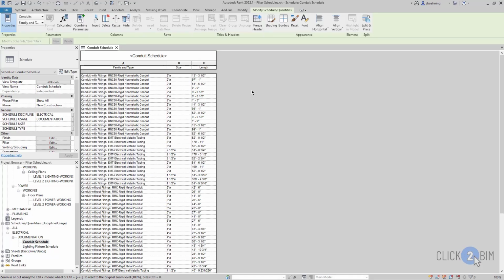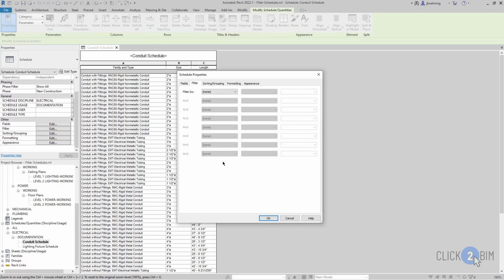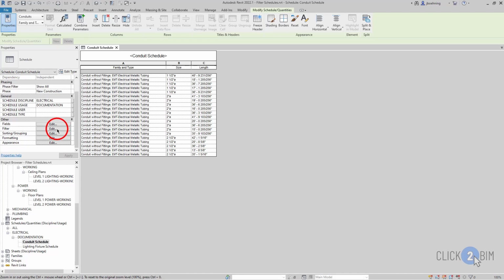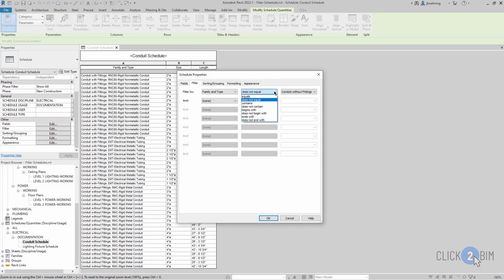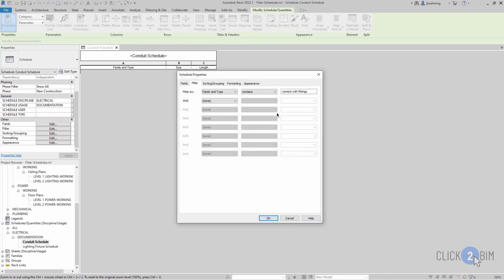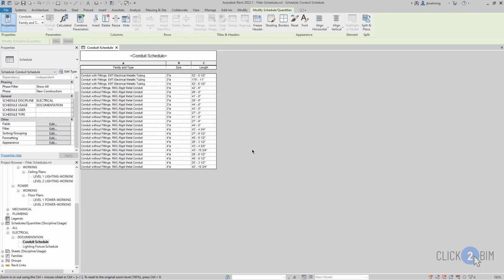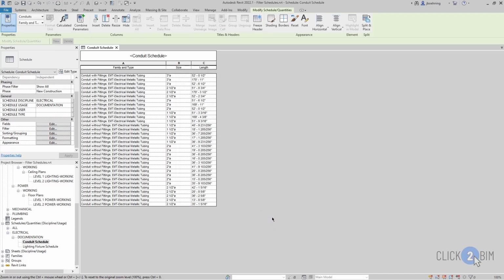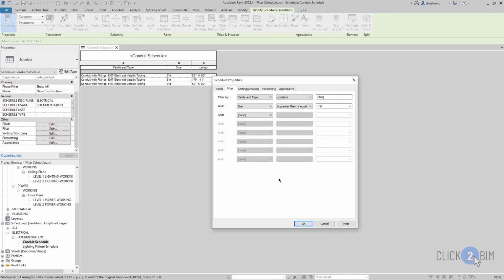Filter Schedules in Revit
When schedules contain unnecessary items, you can filter the schedule by specific parameters that are included in the schedule. This is extremely beneficial for categories of elements that are very broad.